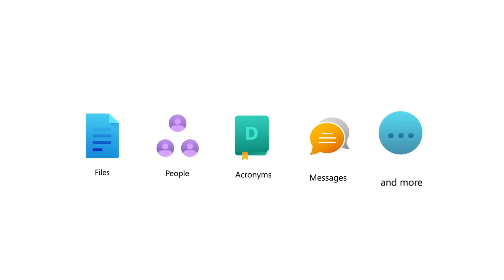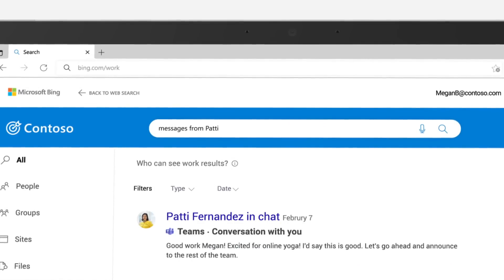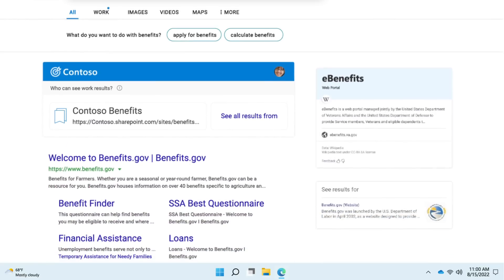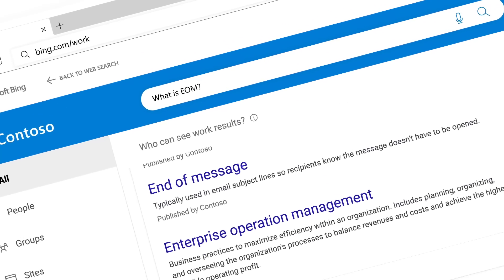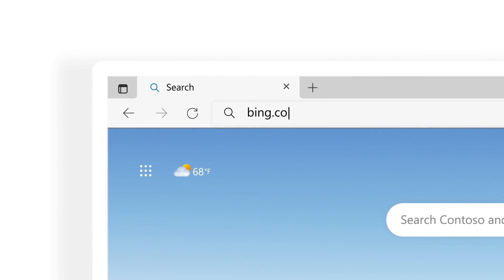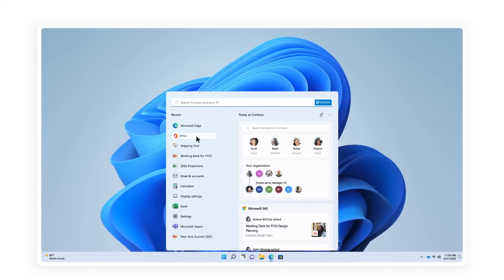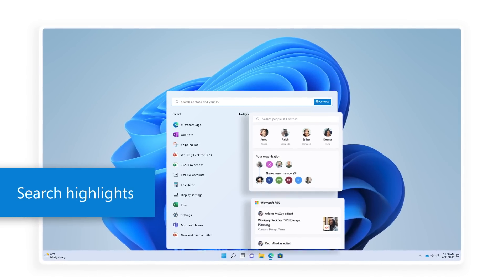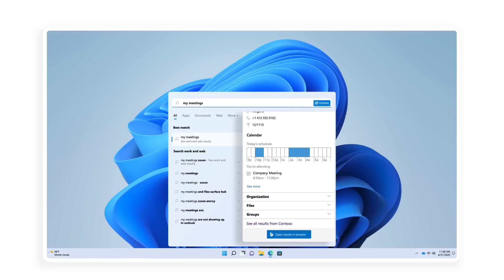Microsoft Search | Find what you need at work with intelligent search results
At work, we're always looking for something, whether it's a file, person, acronym, site, or more. Use Microsoft Search to keep track of everything in your enterprise so you can stay in the zone–just go to get started. And with Search Highlights in Windows, you'll get helpful reminders about suggested people, files, and more for upcoming meetings and events.

Learn more about Search and intelligent settings in the Microsoft Search learning path